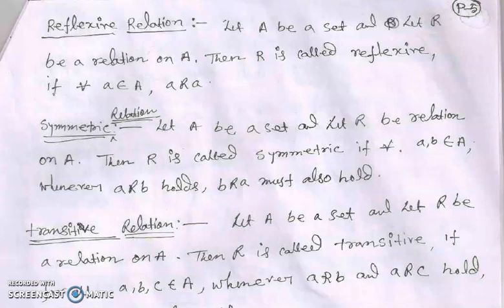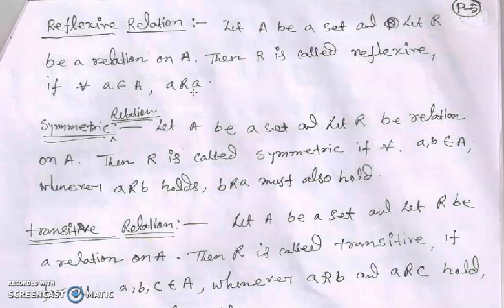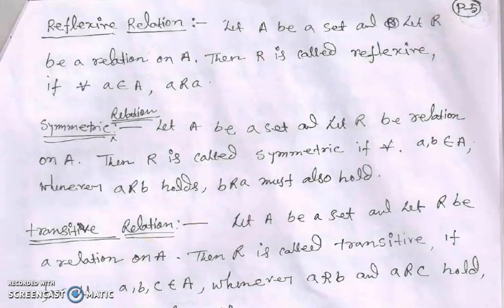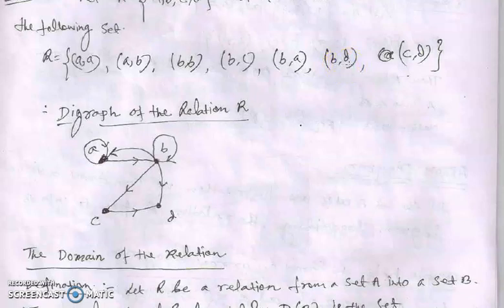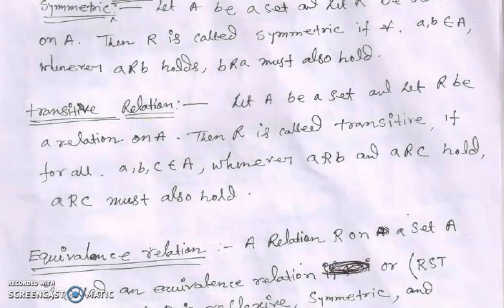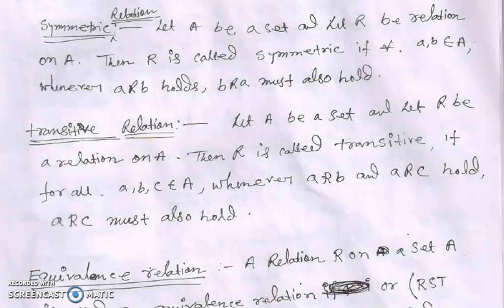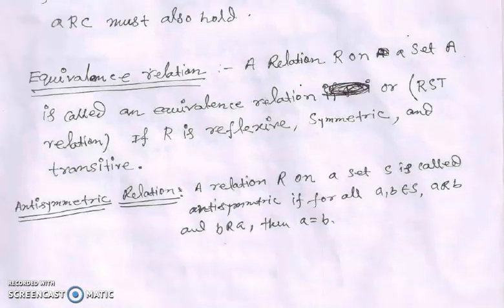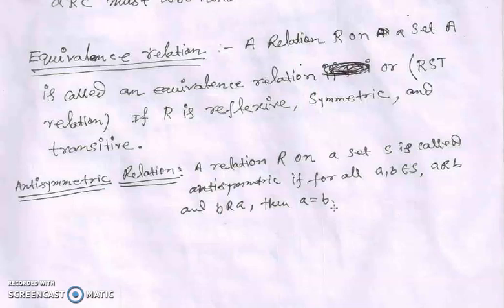PCC CS404 Module I Lecture No 3